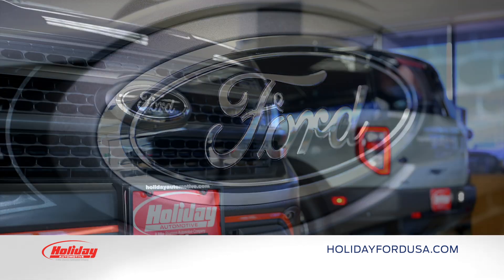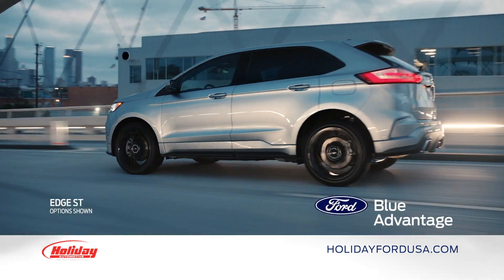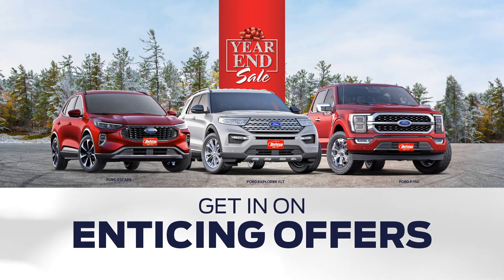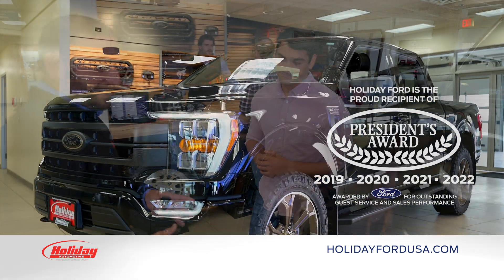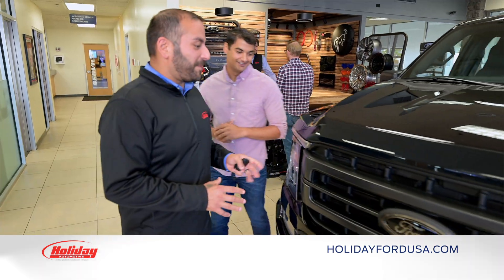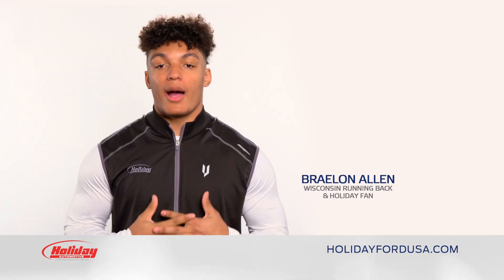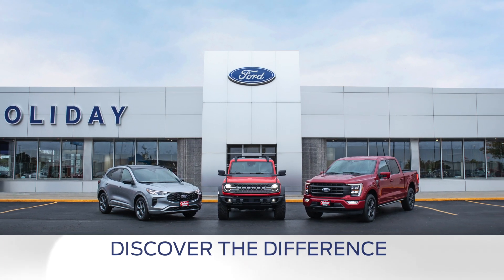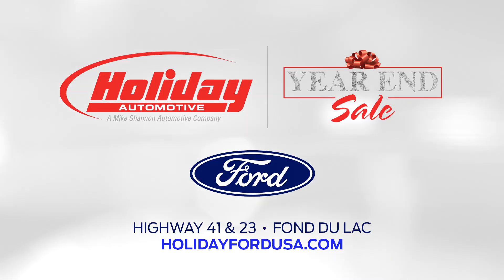Shop the Year End Sales Event on Now at Holiday Ford Fond du Lac